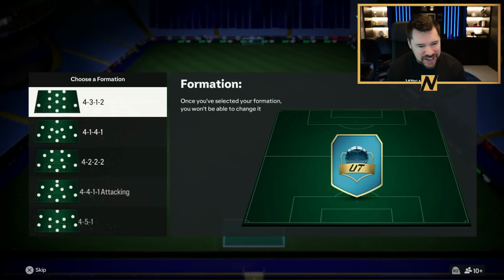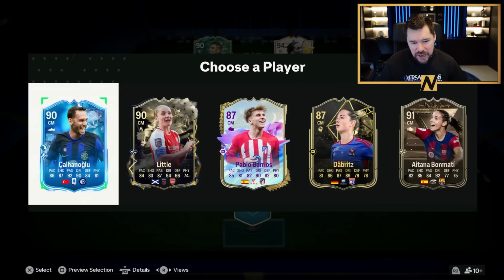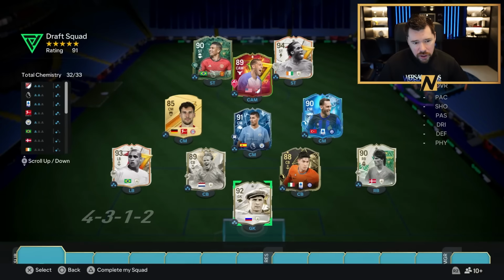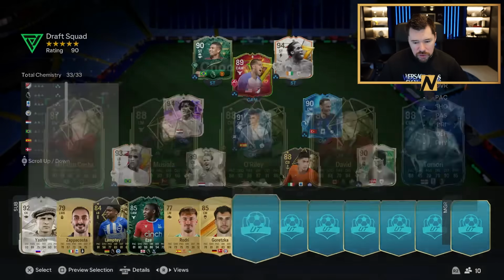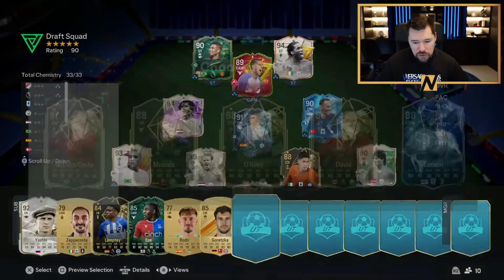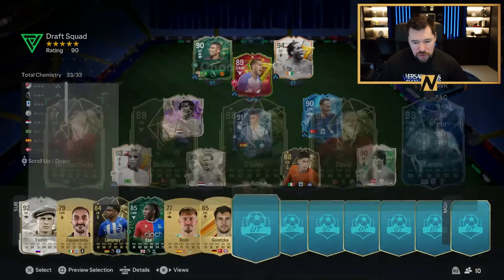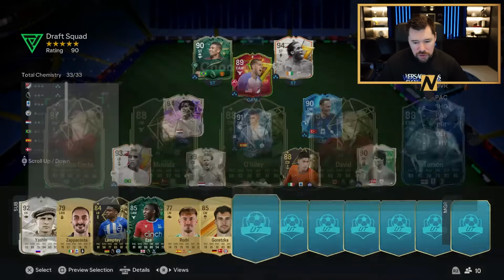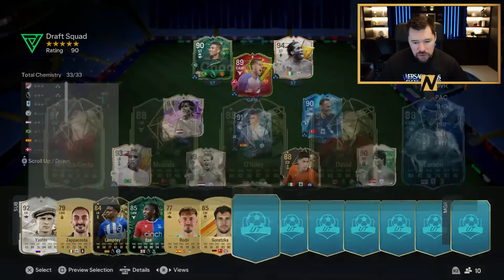This Draft was so FUN!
Craig Douglas